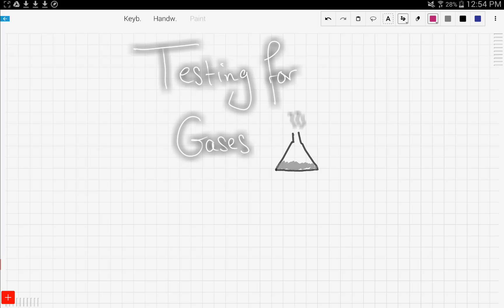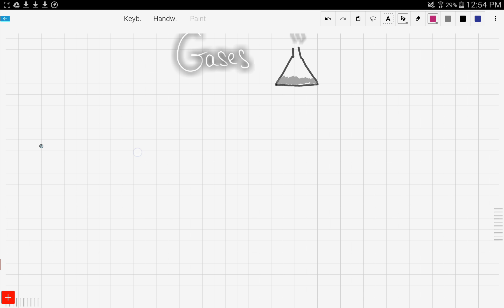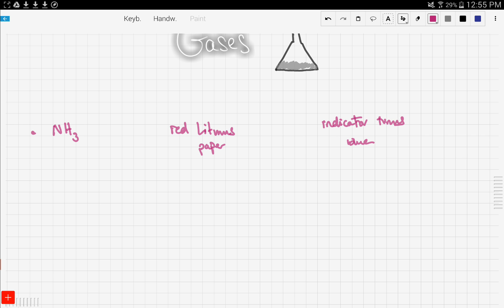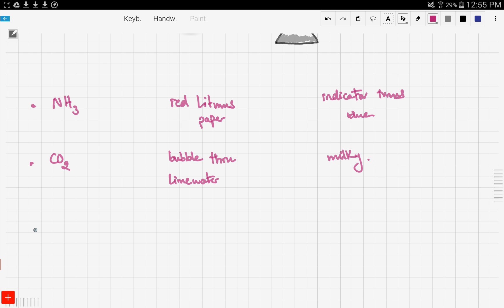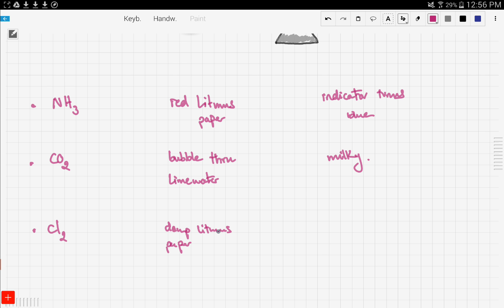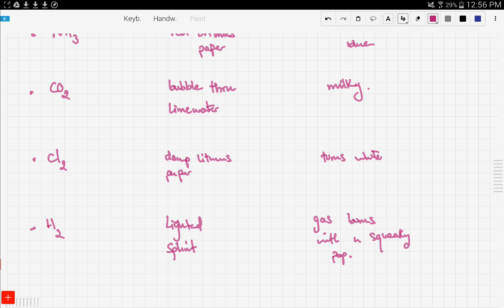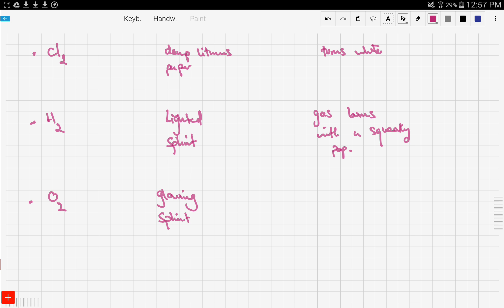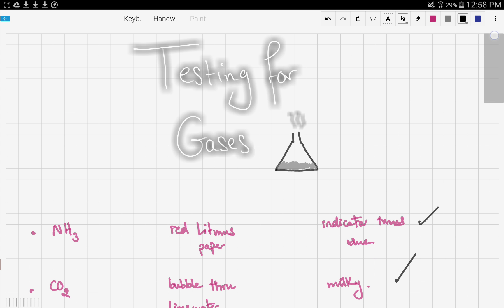iGCSE / GCSE Chemistry: Testing gases (8.6)